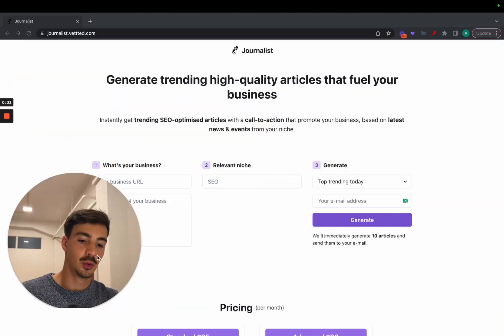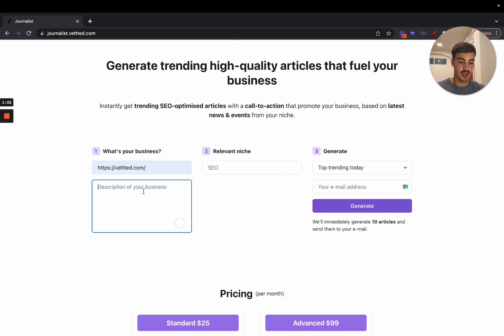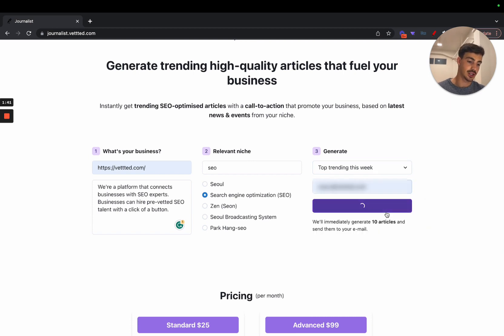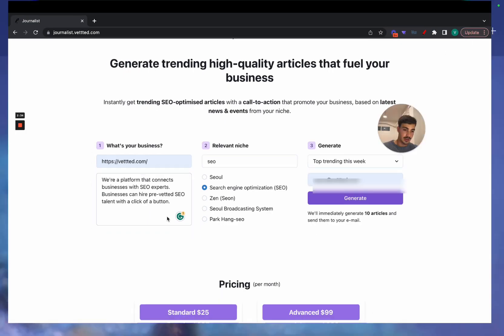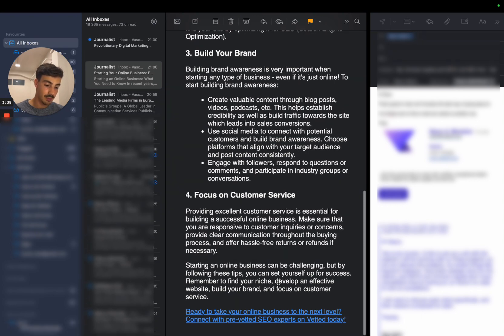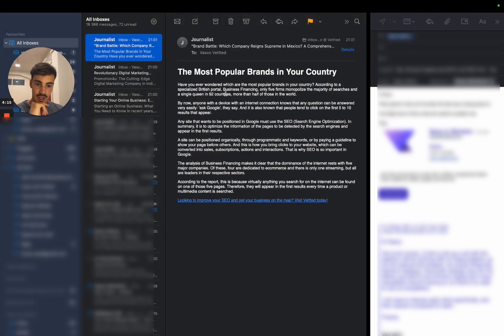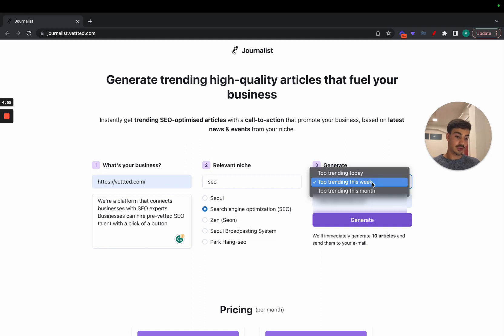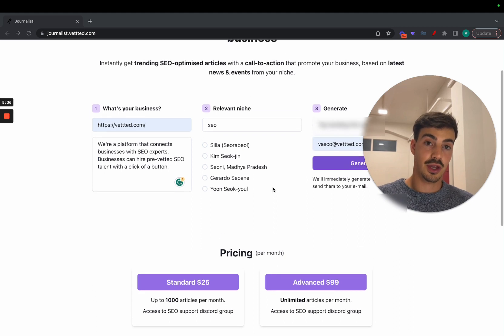Instant AI Generated Content for SEO | AI Content Generator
. AI content will eventually takeover, so it's only fair there's a tool that does it right.

In the future this will plug directly with Wordpress - you'll be able to populate a site with a click.

More Links